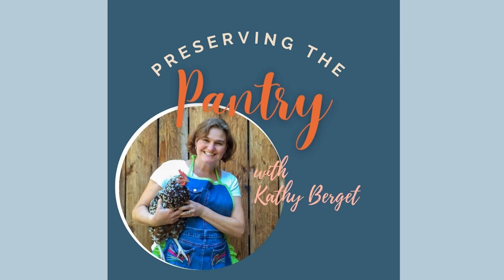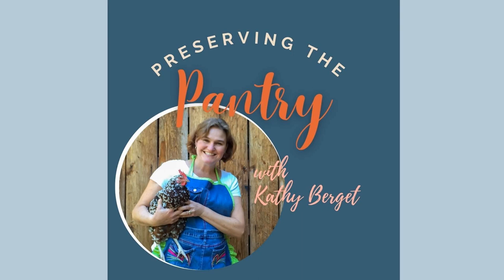040 Canning Chili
In this podcast episode, Kathy shares her recipe and method for making homemade canned chili. This is a delicious way to make homemade chili shelf stable and ready to use.

 Recipes

 Find the complete recipe for How to Can Chili

 Recipes mentioned in this podcast:

  Homemade Chili with Beans How to Can Dried Beans

 In this episode you'll learn:

  Ingredients needed for making chili How to prepare dried beans for canning Steps to can chili How to use a pressure canner for canning chili How to store canned jars of chili Ideas for using home canned chili